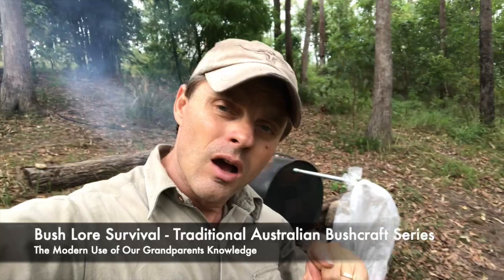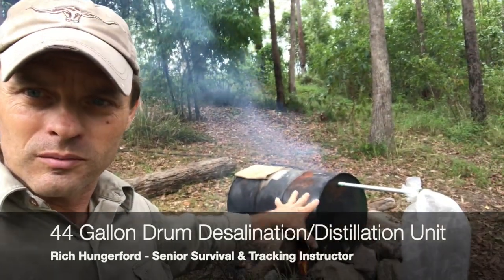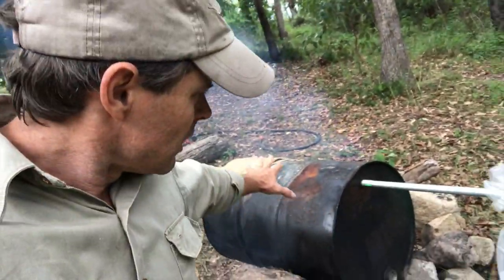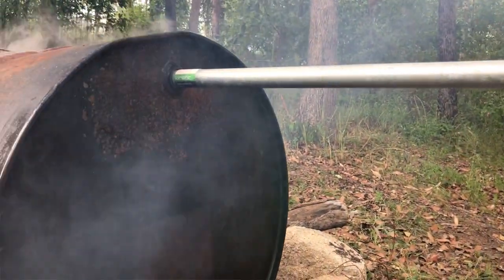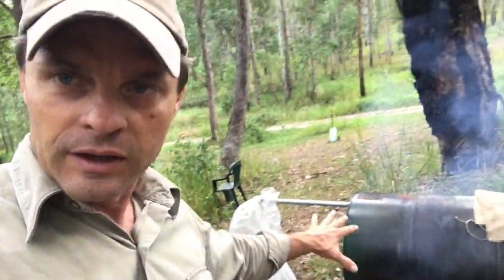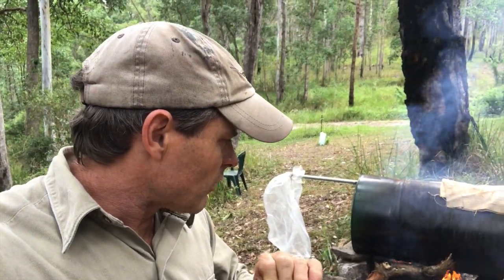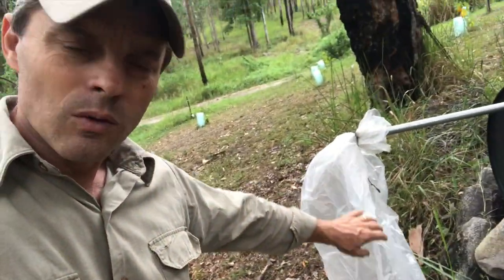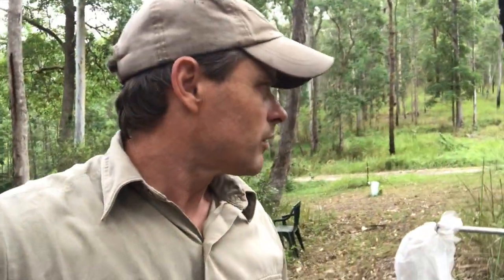44 Gallon Drum Desalination/Distillation Unit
Water it one of the highest survival priorities for human survival assurance. Water alone though is not what our bodies need. That water must be safe drinking water. If it is not then you risk becoming sick and debilitated. There are no shortcuts with water.

When all of the available water you have access to is contaminated or is salt water you need to distill it to ensure health integrity for yourself and your family or group.

This 44 Gallon drum system was used all over Australia in the era of our grandparents and great grandparents but its use and the understanding of it has largely died out.

In this video we dust off the cobwebs and reinvigorate their incredible ingenuity and adaptive thinking.